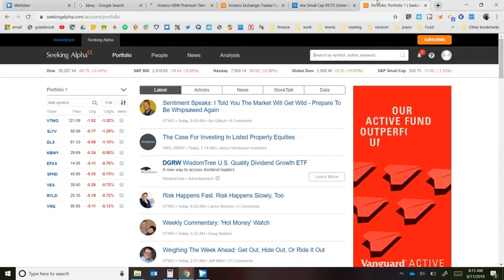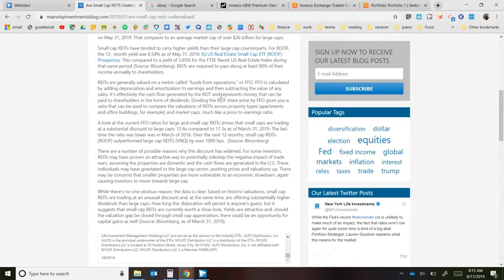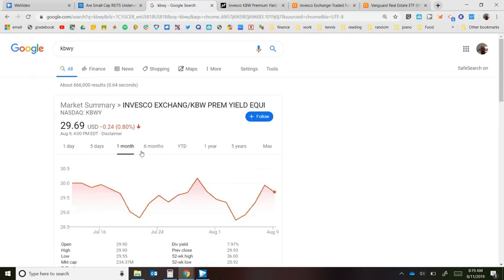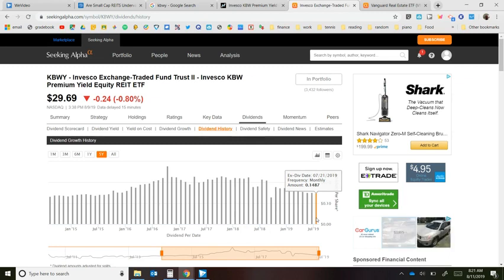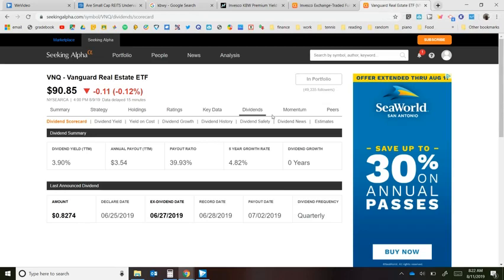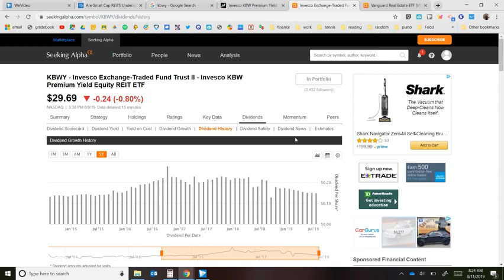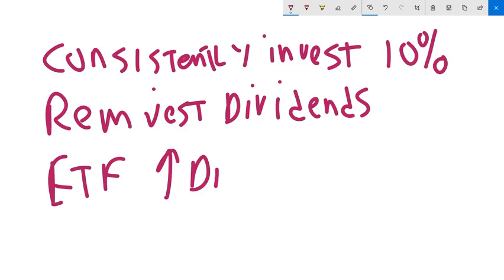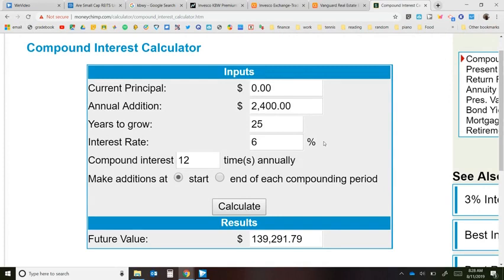Monthly REIT dividend KBWY analysis.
Monthly dividends are a great motivational tool to visualize your passive income growth. Here is a detailed analysis of etf kbwy, a small cap reit etf.

Edit: this etf has returned over 5% in the month after this recommendation. A $1000 investment would have brought you $50 in passive income!

New to the channel? Watch these first!

Free teacher pension calculator (find out when you can retire comfortably)

Taking HS Chemistry? Here's a whole year of content videos!